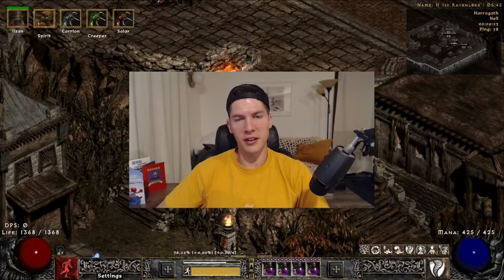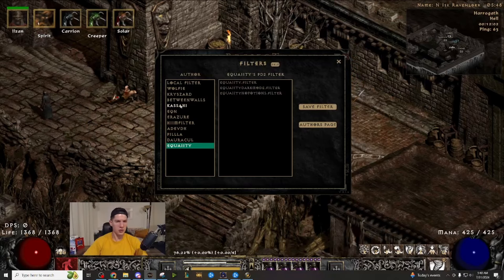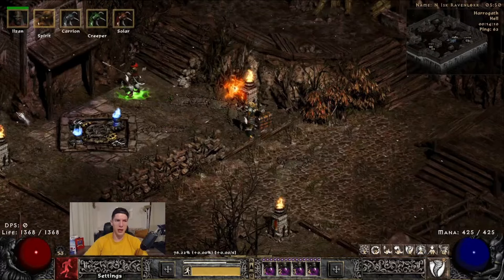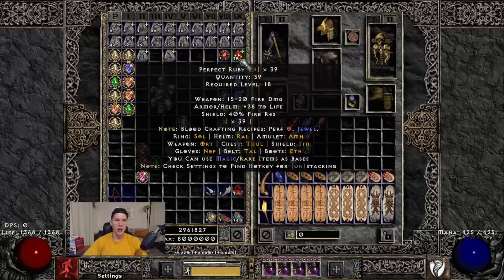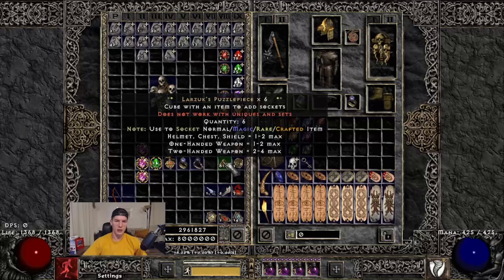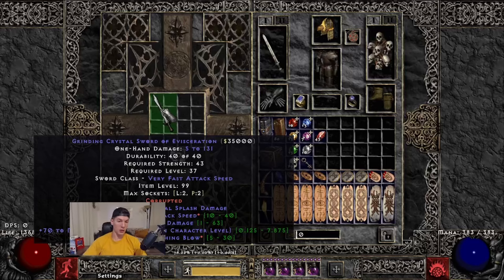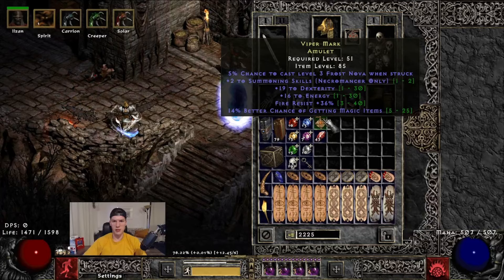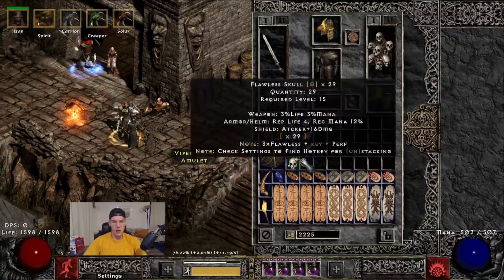Project Diablo 2 Beginner's Guide (Part 2) - In-Game Features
The one thing I chose not go over was the in-game PD2 settings (which my face was covering on the help screen anyway) as the video was getting too long. I will do another video that focuses on this window as there are some important topics to discuss like quick cast and loot filter settings.

- Timeline -

00:00 - Introduction
00:58 - Loot Filter
04:50 - Help Screen
06:18 - Crafting
08:05 - Puzzleboxes
09:40 - Corrupting
11:30 - Shortcuts
15:00 - D2GL
18:20 - Advanced Stats
20:50 - Breakpoints
23:30 - Shared Stash
23:40 - Conclusion